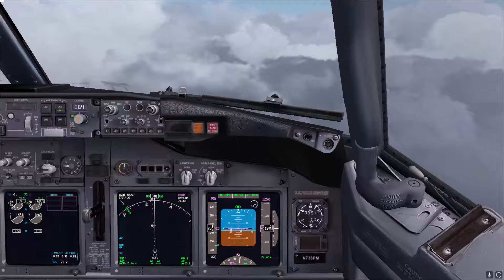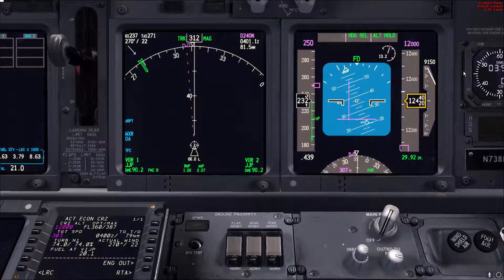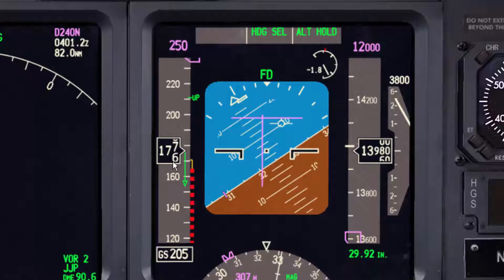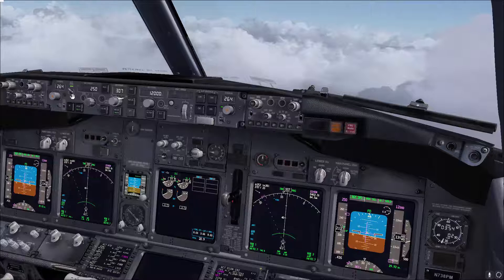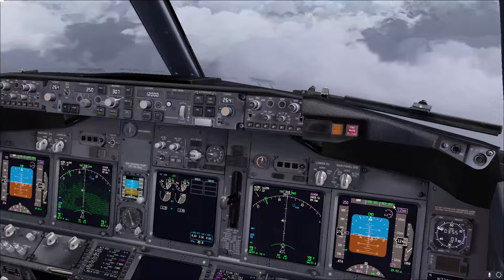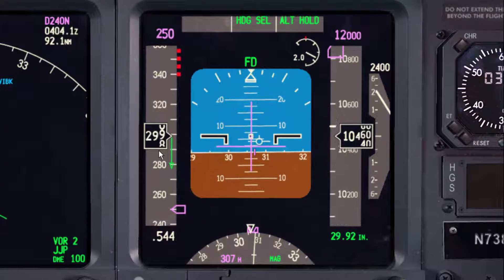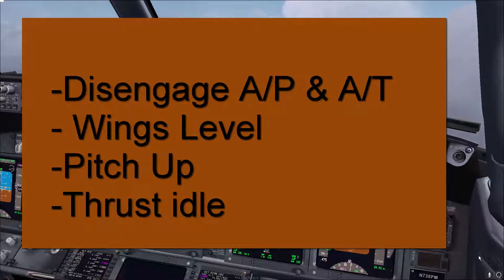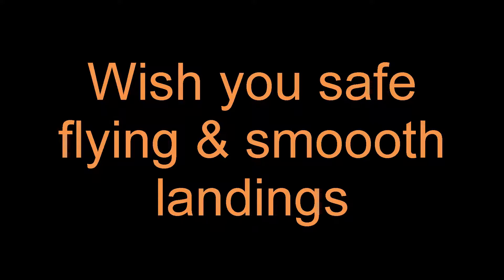B737 Upset Recovery Procedure (PMDG)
This video covers partially another maneuver that you will perform in your simulator training which is Upset Recovery.

The video is meant to give you some pointers that might help you in your recovery in the simulator. Please be advised that this is only meant for your simulator training ONLY.

The recovery procedure can be found in the QRH and the FCTM talk as well about the recovery.

The first step which I did not mention in the video is confirming the upset. Basically, you  need to make sure you are recovering for the correct upset. It's easy to sit here and say nose high or nose low but in the simulator, things get a bit confusing so take a fraction of a second to make sure you identify the correct upset. Then for both upsets disengage A/P & A/T then:

For nose high:
Turn or continue the turning pitch down and reduce the thrust. At 5 degrees pitch up wings level and adjust power as needed.

For nose low:
Wings level pitch up power idle, at 5 degrees pitch up let the speed bleed off then around 250knts thrust levels half way, then adjust as required.